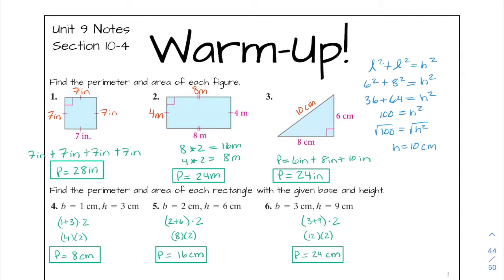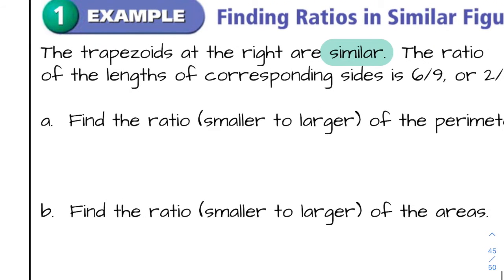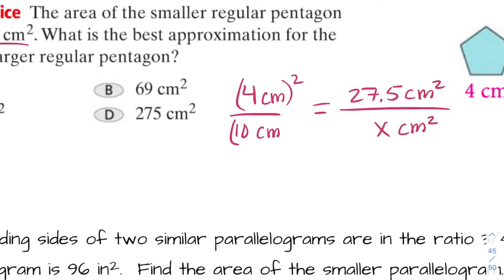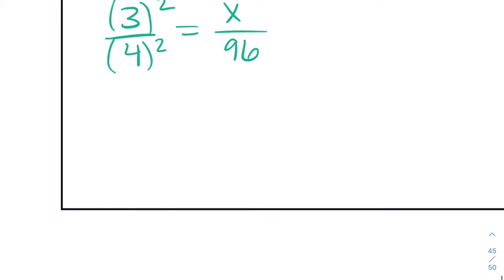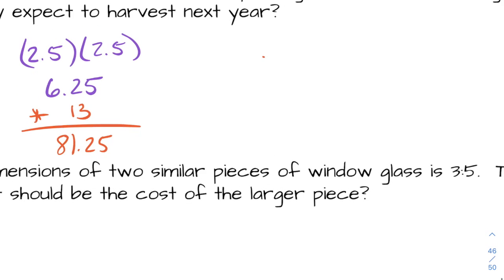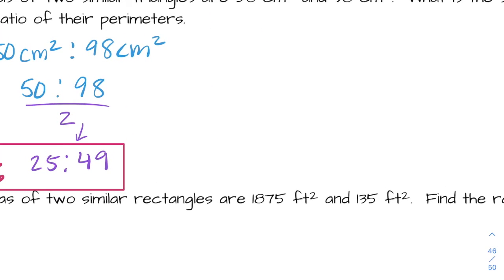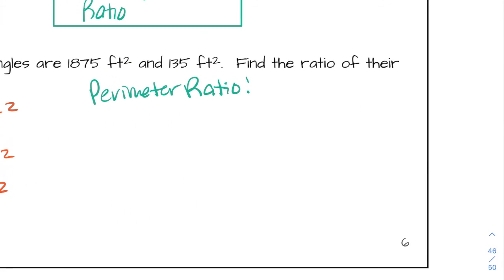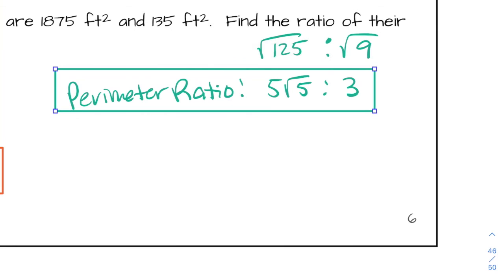Geo Section 10-4 Notes – Distance Learning